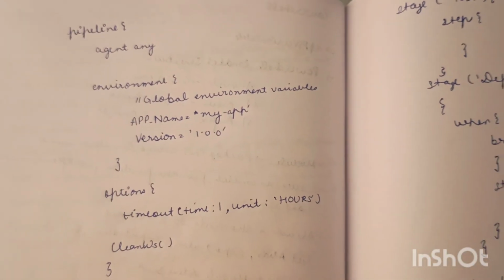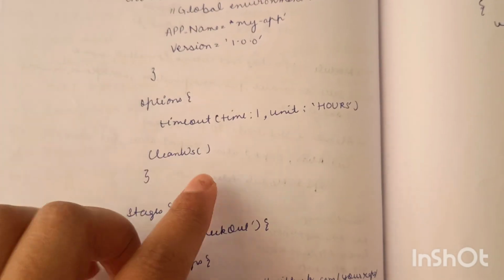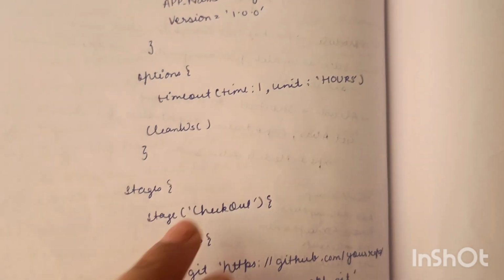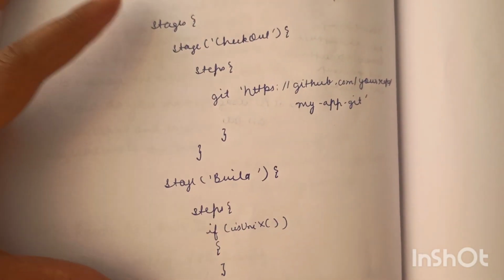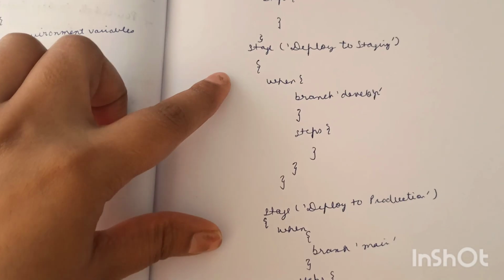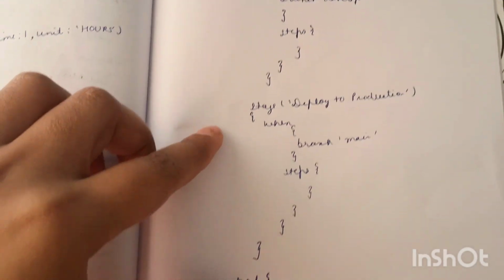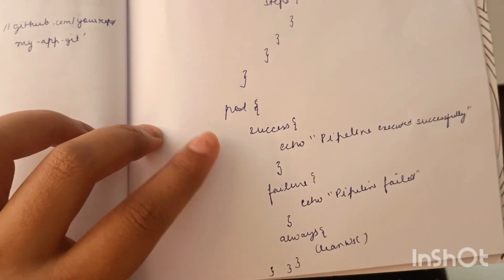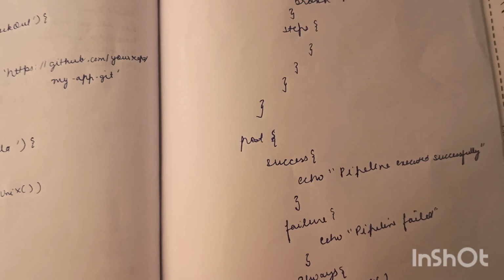DevOps Interview Preparation: Jenkins CI/CD Pipeline